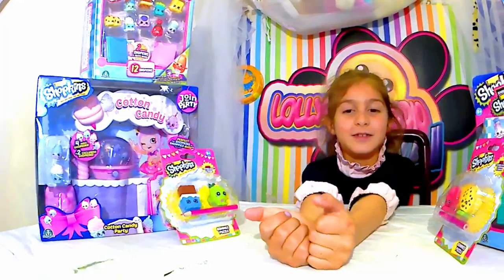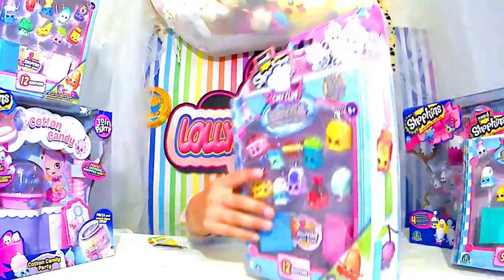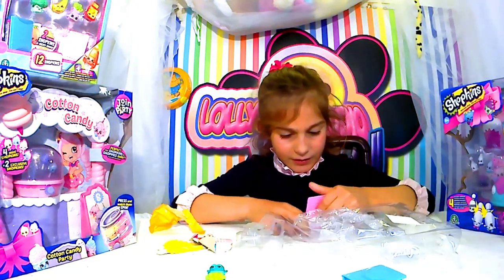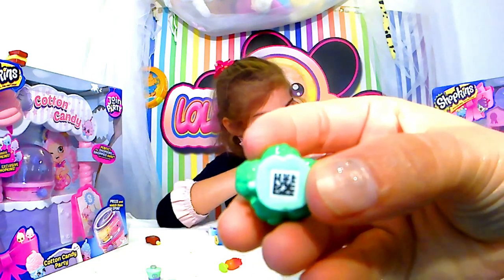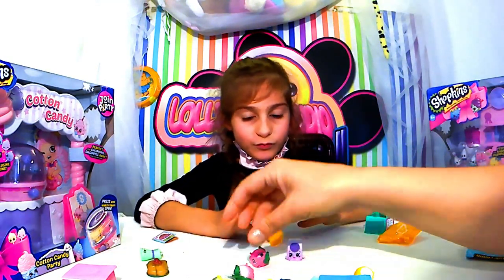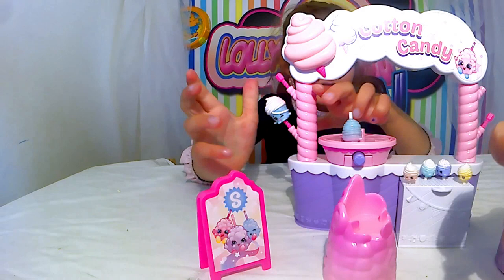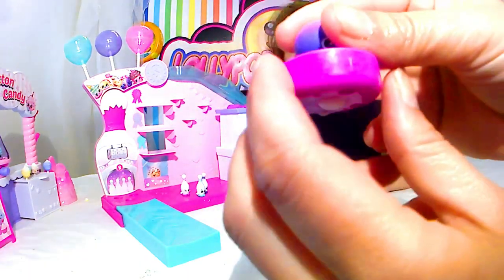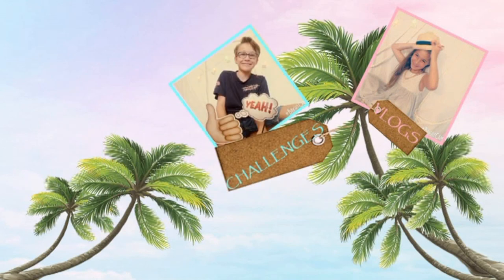MAXI UNBOXING DE SHOPKINS !!!!!!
DECOUVREZ AVEC NOUS LES SHOPKINS SAISON 6 ^^

plein de nouveaux shopkins pour syndelle,
shopkins barbapapa, shopkins bowling,  shopkins food etc !!
et bientot sur notre chaine  plein de challenges surprises de l été !!!

BIENTOT CONTROLER NOS JOURNEES D ETE !

où trouver les  Shopkins que nous avons ouverts?

magasin STOKOMANIE BREST

TARIFS:
- les gommes: 0.99€
- boite de 5 Shopkins +une surprise:1.99€
- boite de 12 Shopkins + 2 surprises: 3.99€
- stand de Catton Candy Shopkins 5.99€
- stand de booling Shopkins 7.99€

musically: syndelle les decibels

snapchap: syndelle els decibels